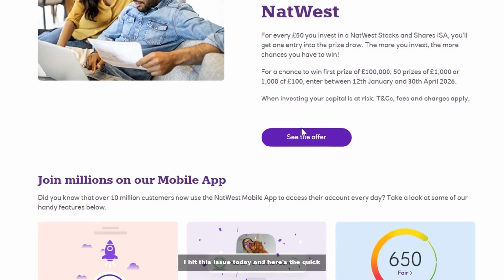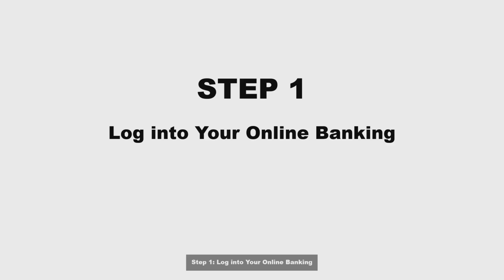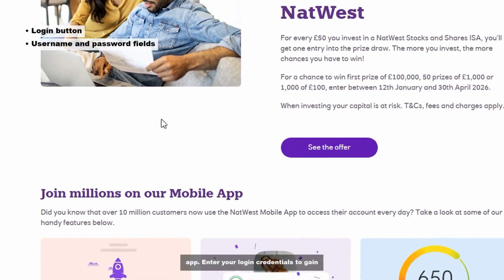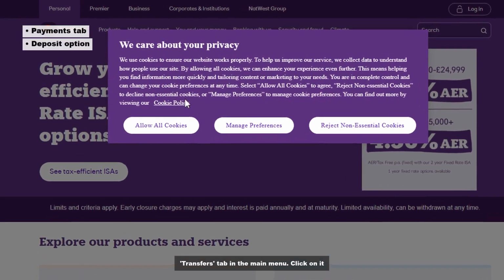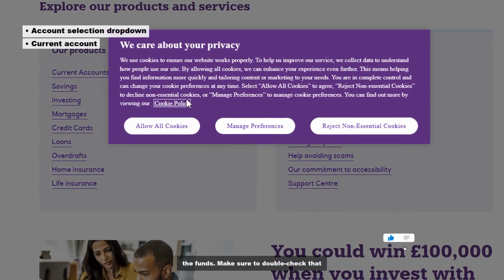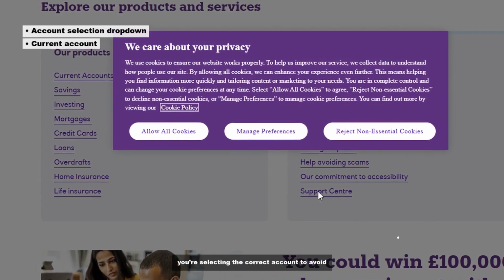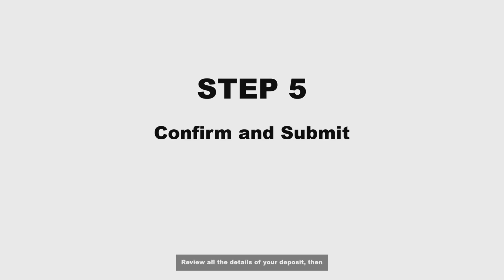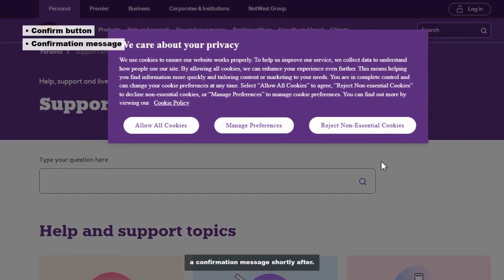How To Deposit Money On NatWest 2026 (EASY GUIDE)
In this video, we provide a comprehensive guide on how to deposit money on NatWest in 2026. Whether you're a new customer or just need a refresher, this easy guide covers everything you need to know about depositing cash, checks, and using online banking.